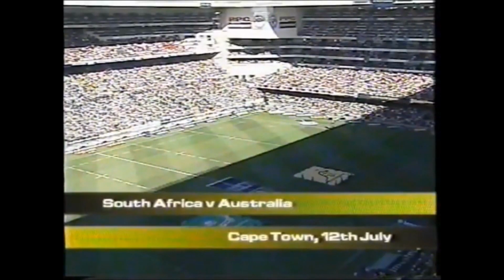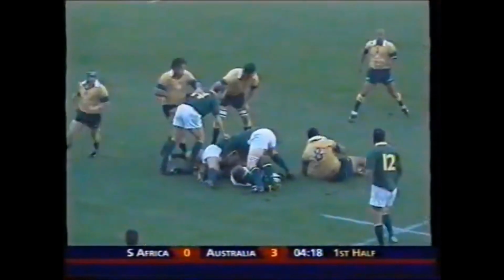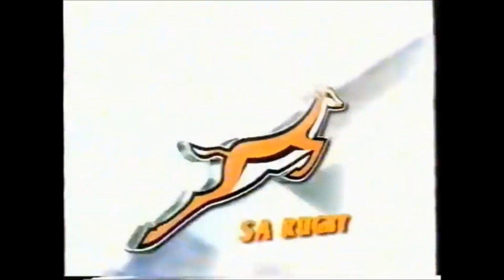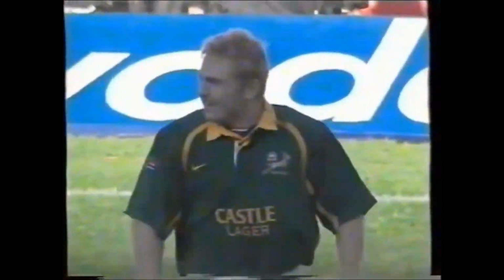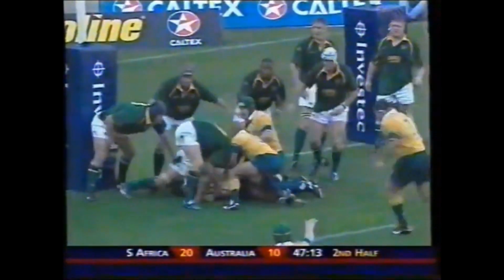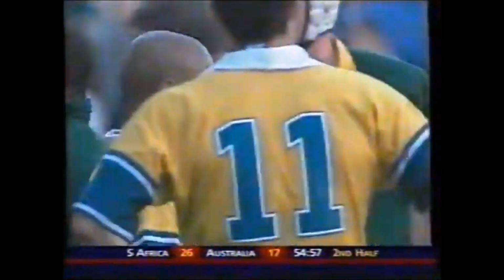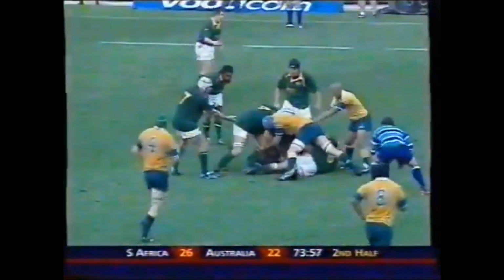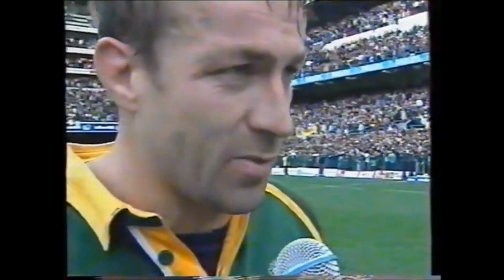Pocket-Rocket Brent Russell INSPIRES Springboks to victory over Wallabies!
Brent Russell turned out to be the catalyst for South Africa as he produced some magical moments. He scored his side's first try when he scooted round the outside of Joe Roff from close range. He then made a second when he collected Wendell Sailor's cross-kick in the middle of his 22 and went on a diagonal run which ended with Victor Matfield dashing the final 15 metres to score!

Score: South Africa 26 Australia 22
Date: 12 July 2003
Venue: Newlands, Cape Town
Attendance: 48678
Referee: Steve Walsh (New Zealand)

Video Creator: Sleek822
Image Credit: Getty Images